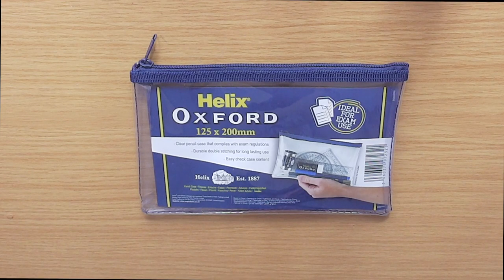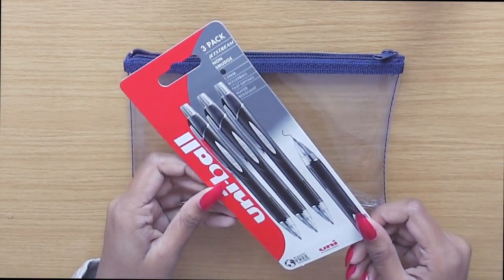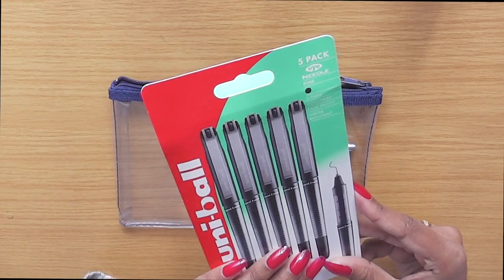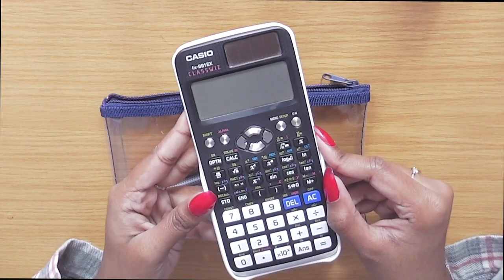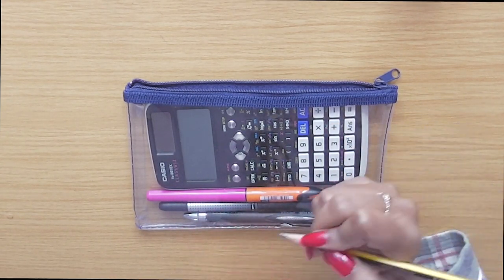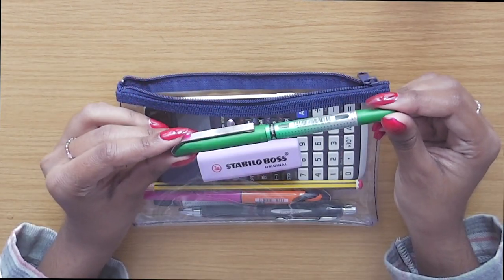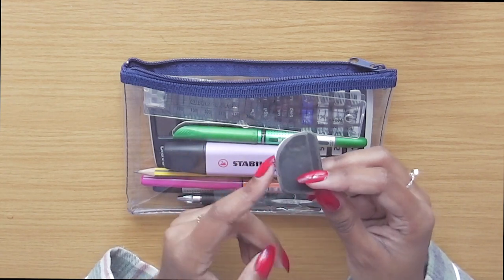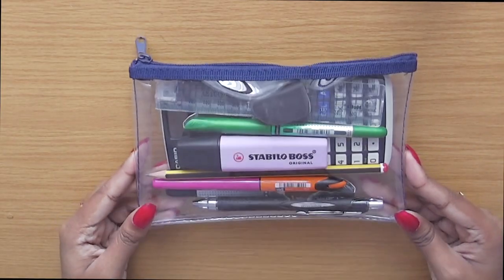what's in my exam pencil case 2021 ✏️ | what to bring to your exam 📚 | uni physics exam essentials 🔭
since exam season is upon us i thought i would share what i bring with me! are you confused on what to bring in your exam pencil-case? well, luckily for you this video will sort you out! give this video a thumbs up if you enjoyed and subscribe to see more!

if you've read this far down, leave a 😉 in the comments

tags (ignore): pencil case,whats in my pencil case,whatss in my pencil case,whats in my pen case,whats in my pencil case 2021,stationery organization,pencil case organization,how i organize my pencil case,affordable pencil case,cute pencil case,pencil case online school,online school routine,morning routine online school,online school motivation,elvia kiara,what's in my exam pencil case,uni physics exam essentials,what's in my uni pencil case,what's in my uni pen case